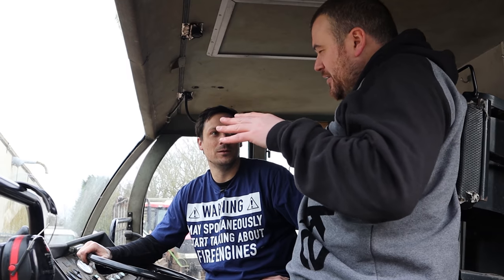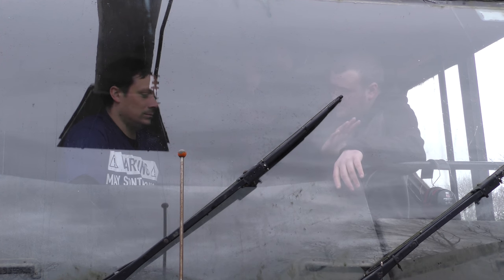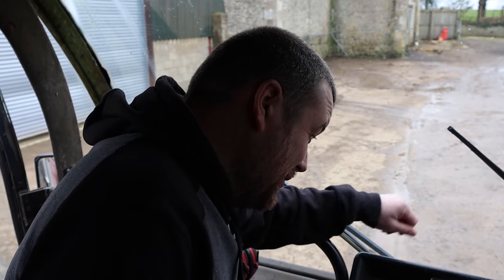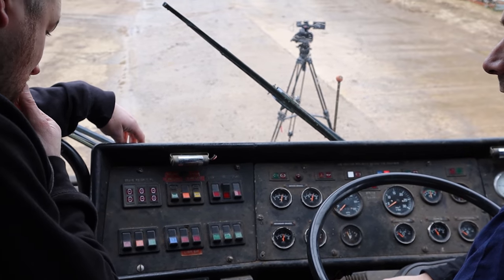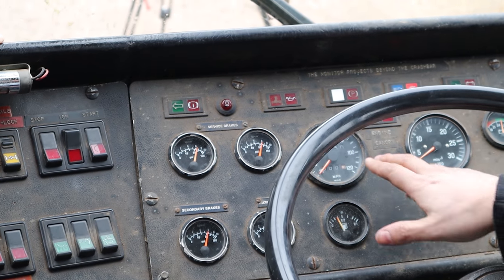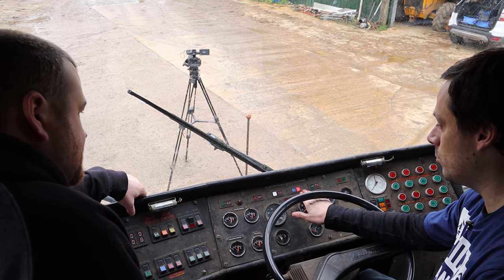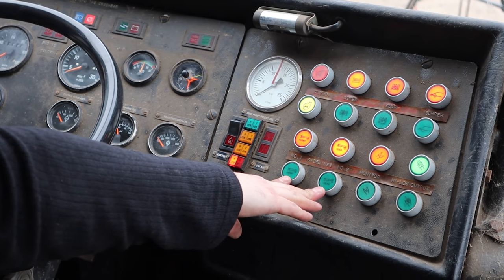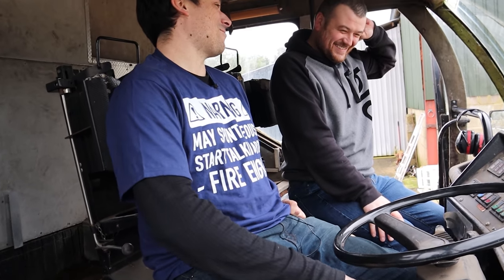I Bought an Airport Fire Engine! Am I going insane? Meet THE BEAST! 18 Litre V12 Detroit Engine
Today I had the pleasure of visiting Stewart who bought a Marlin Airport Fire Tender.  His project is a big one restoring this 1990 Vehicle to its former glory.

We have our new range of clothing out now.  bloke brand